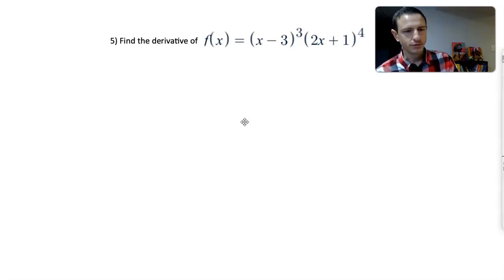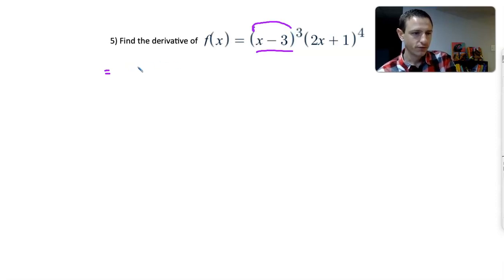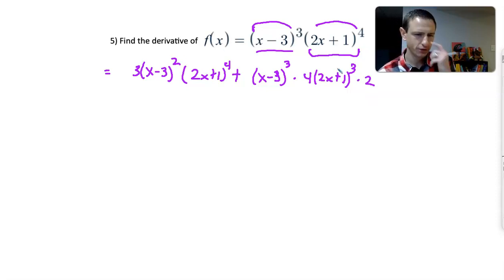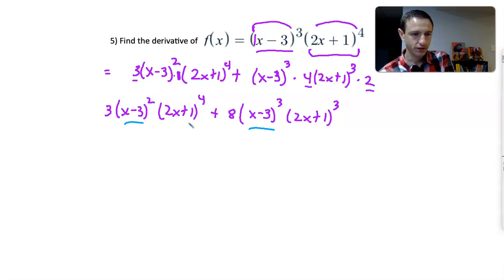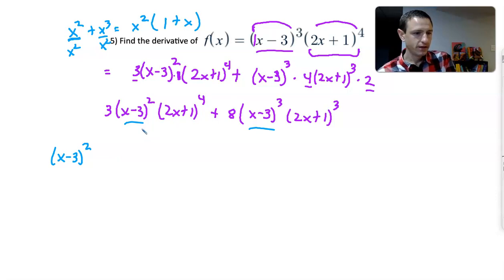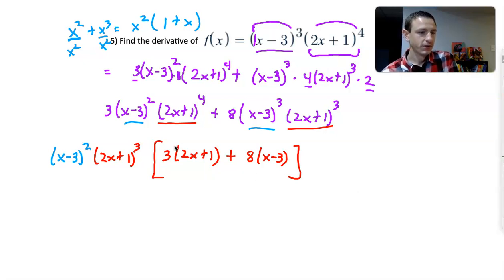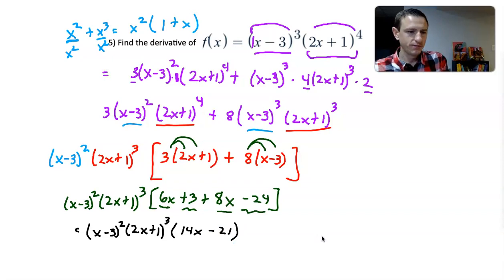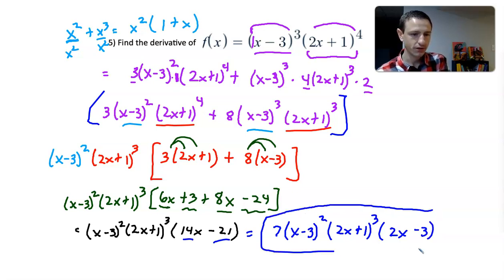Derivative of (x-3)^3(2x+1)^4 Using the Product Rule!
I find the derivative of (x-3)^3(2x+1)^4 using the product rule with chain rule.